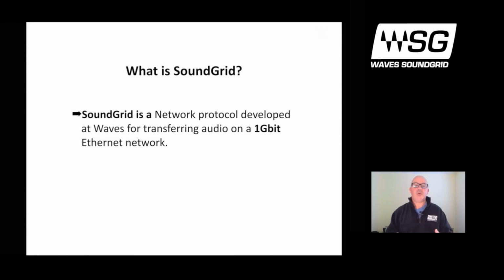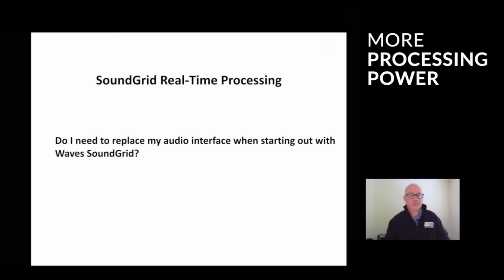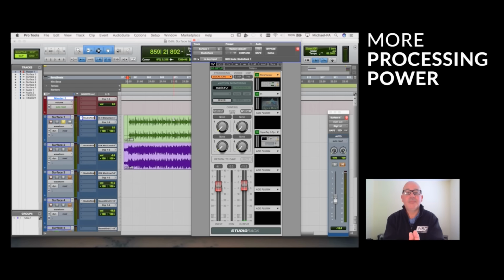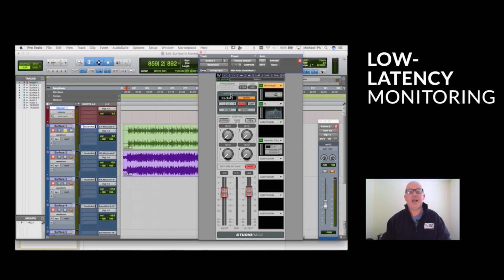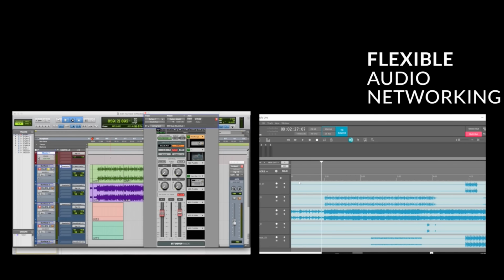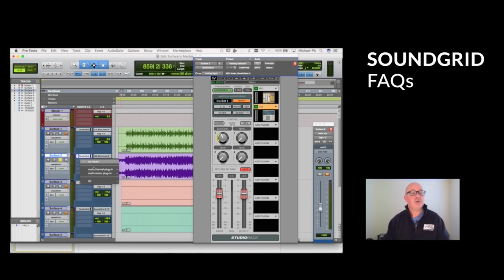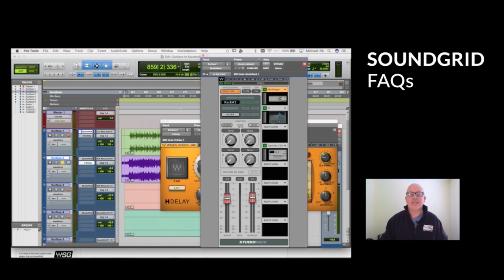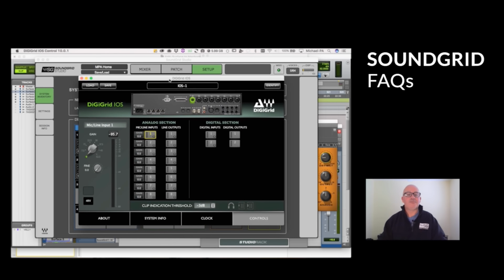Introduction to Waves SoundGrid (Webinar)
Learn how to take your studio sessions to the next level using Waves SoundGrid systems for real-time plugin processing, low-latency monitoring and super-flexible audio networking. More on SoundGrid

0:00 Intro
4:41 More audio processing power
5:11 What is SoundGrid Connect?
12:43 Low-latency monitoring while recording
17:01 Flexible audio networking, linking several DAWs
21:51 SoundGrid FAQs

This online webinar was streamed on Tuesday, January 9, 2018.

Do you have any comments about the webinar?